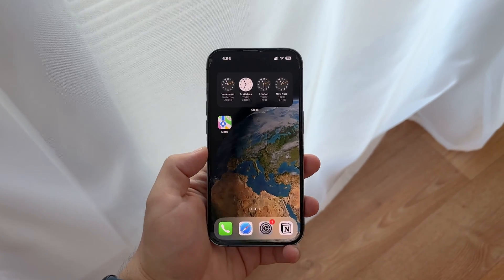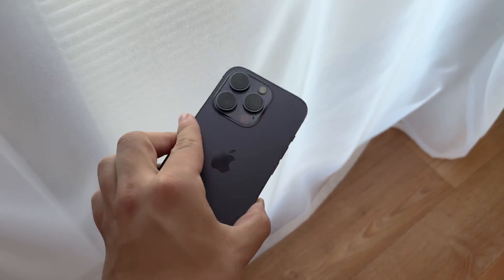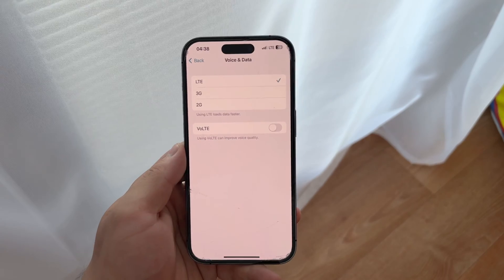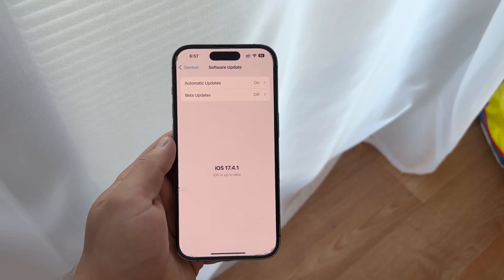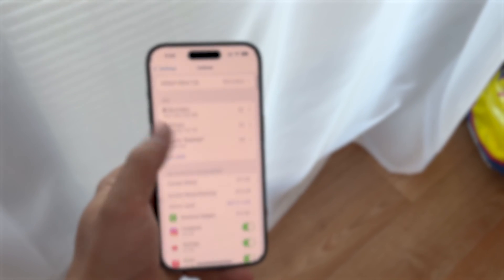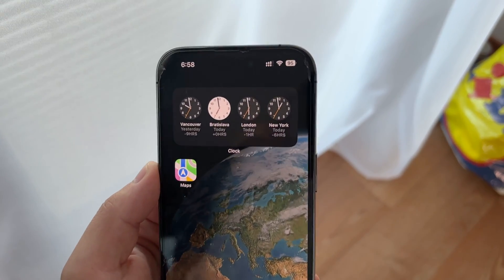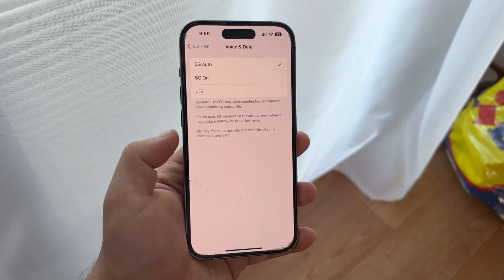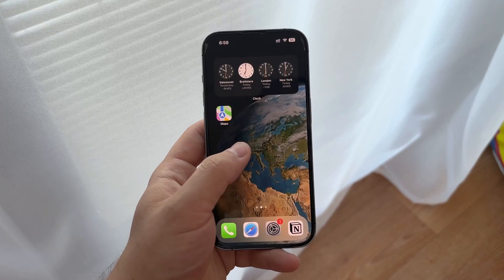How to Fix 5G Not Working on iPhone (tutorial)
Is your iPhone struggling to connect to 5G? In this video, we break down the troubleshooting steps to fix the issue of 5G not working on your device. We cover everything from checking your carrier's network availability to adjusting your iPhone's settings for optimal connectivity. Whether you're in a 5G-supported area or facing a technical hiccup, we'll help you get back to high-speed internet in no time. Watch now to solve your 5G connection problems!